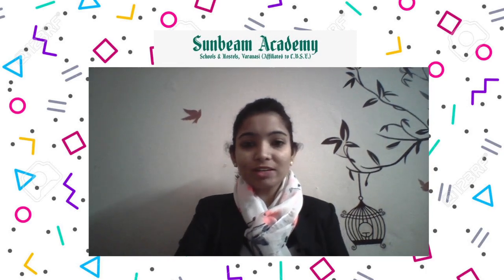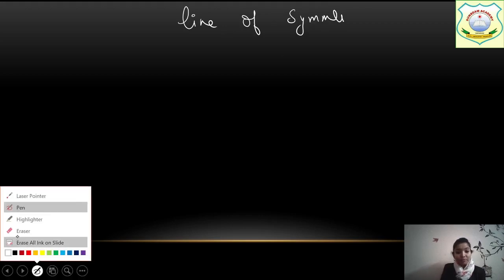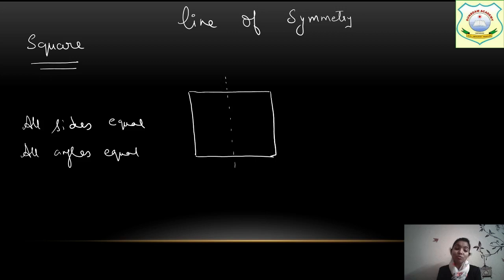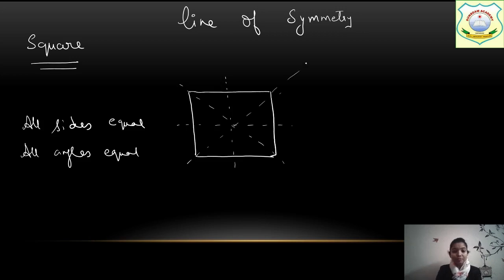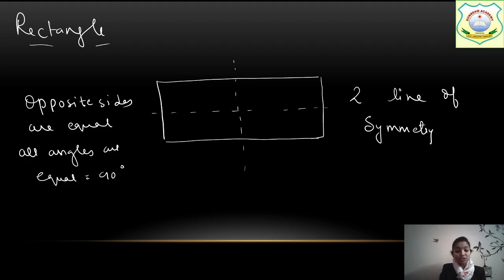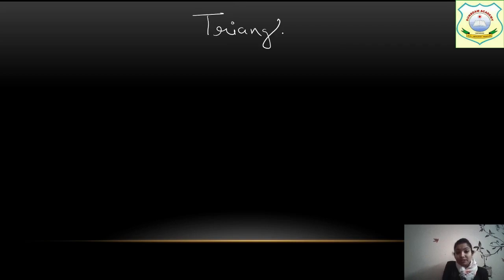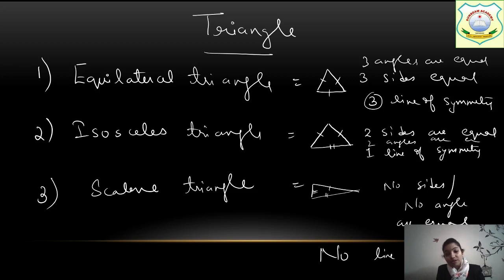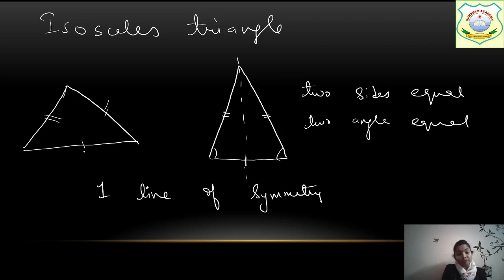5_Maths_line of symmetry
Date: 20th Jan 2021
Time : 10:00 a.m.
By : Soumya Ojha